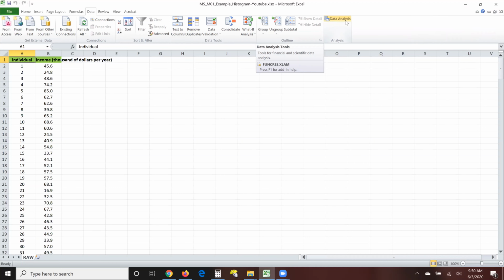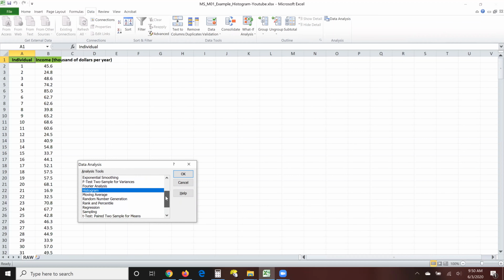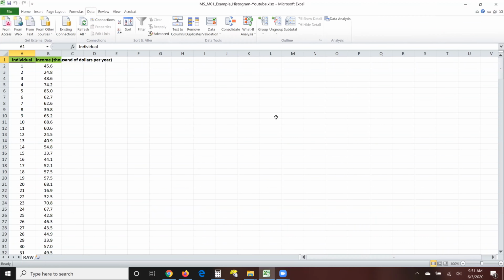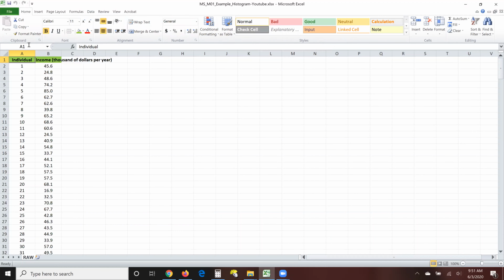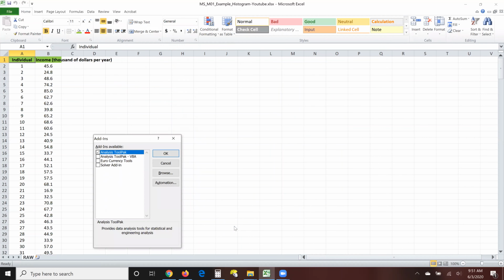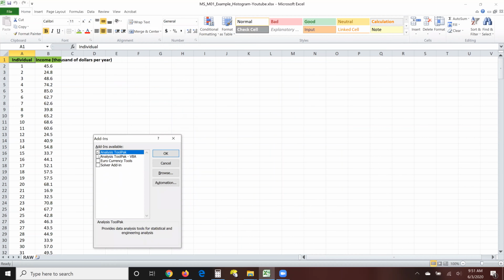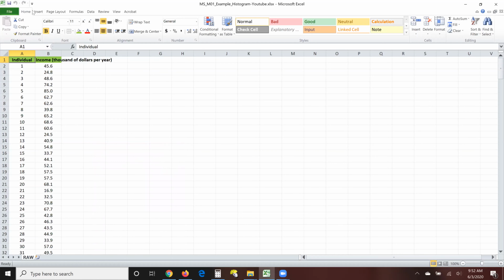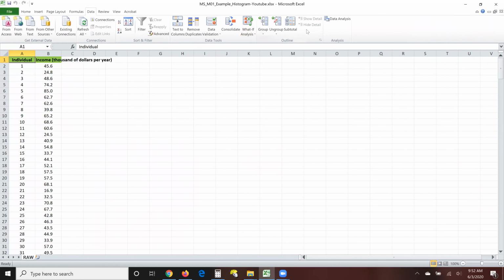Thang Nguyen: Activation of Data Analysis in Excel on PC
Data Analysis is a collection of some special functions in Excel. Our class needs a couple of functions in this suit. You can see this suit after activating it. The video shows you how to activate the suit in Windows. The activation sequence is a little bit different on Mac; after some exploration, you should be able to activate it.